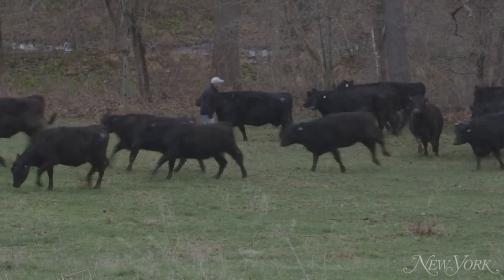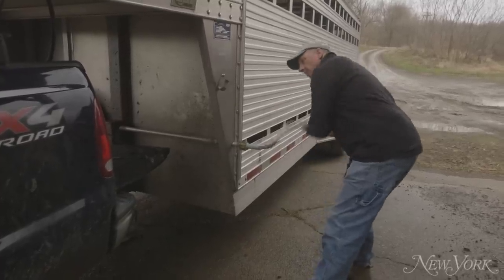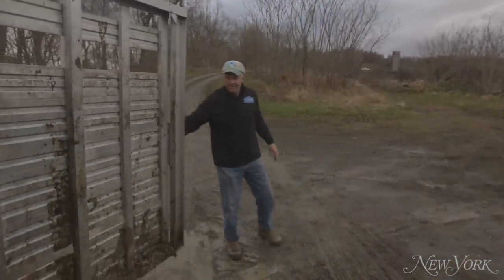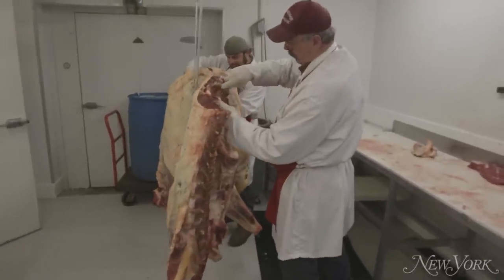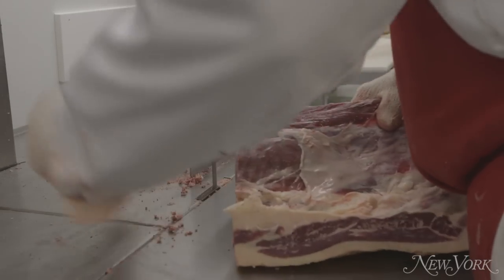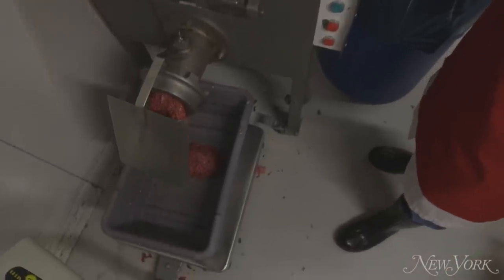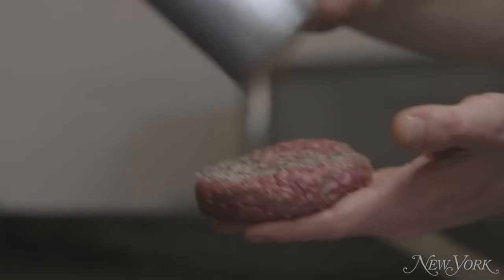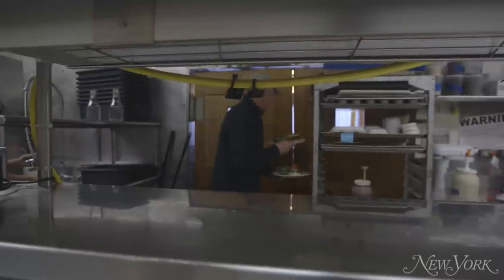How a Cow (Humanely) Becomes a Burger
At Grazin' Angus Acres, the folks in charge do everything they can to make sure their cows get turned into burger meat as humanely as possible. It still gets a little gruesome, though. Watch as we follow the process from beginning to end.

See our full feature on everything you'd ever want to know about burgers